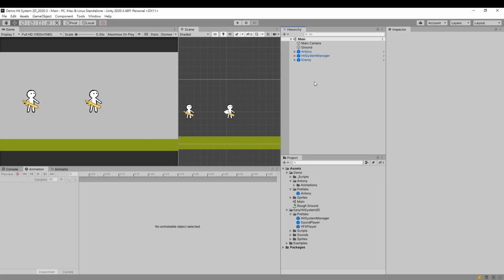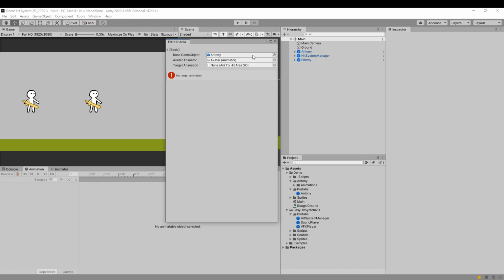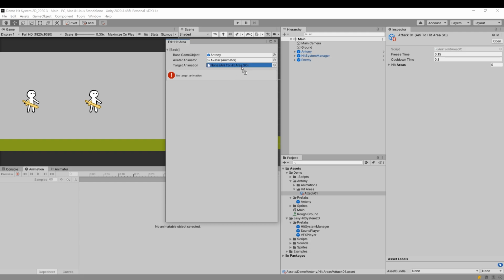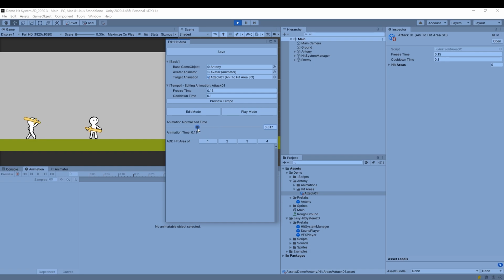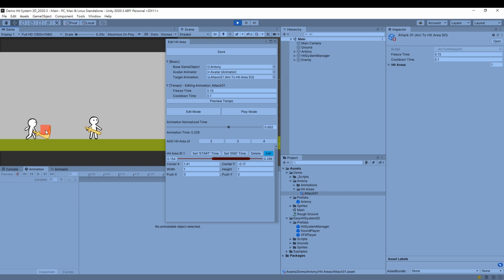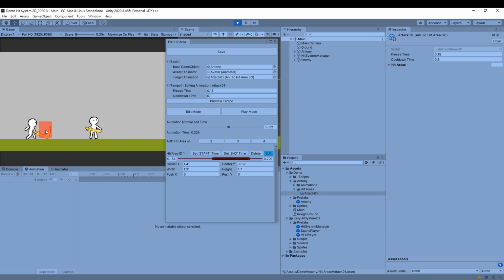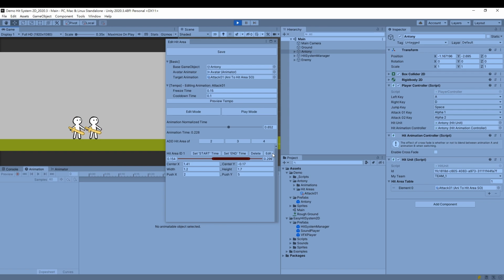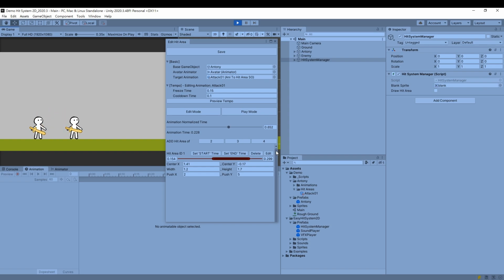[Unity] Build a 2D action game with Easy Hit System 2D - Tutorial 03 - Collision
The Easy Hit System 2D package is developed based on Unity's physics system. It provides a fast and convenient editor for you to implement attack collisions and hit effects.